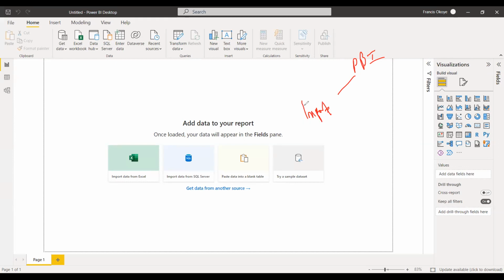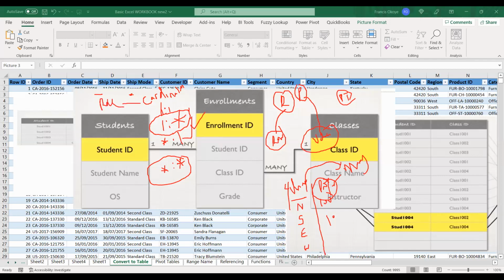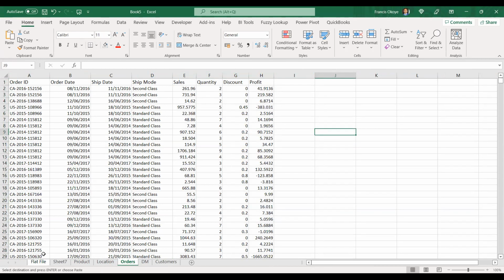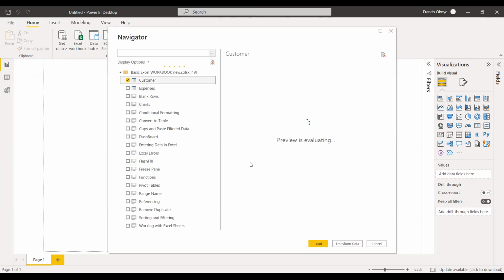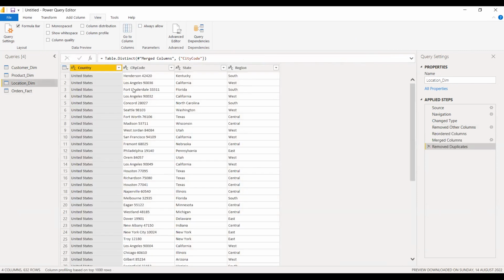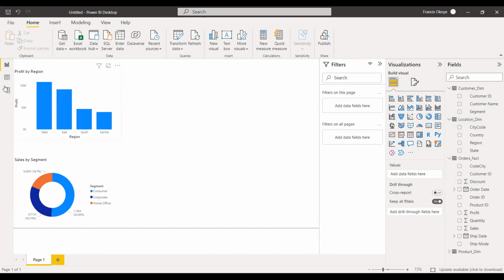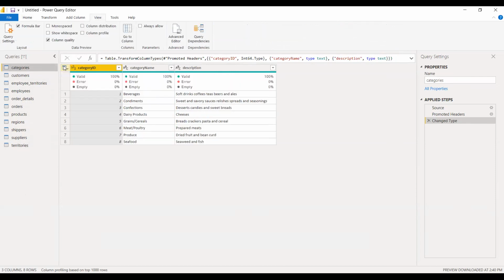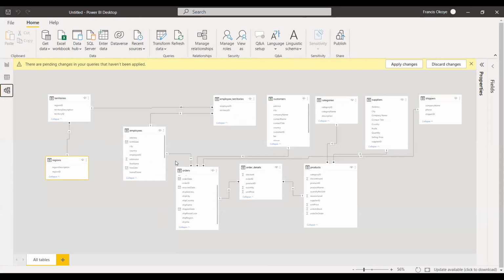Power BI: Session 4